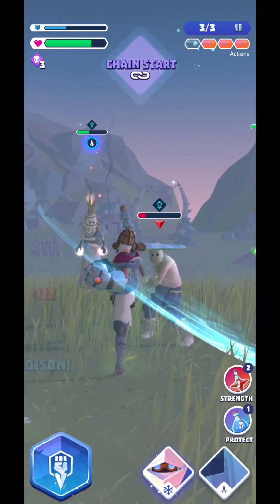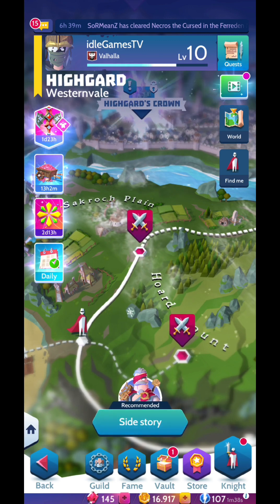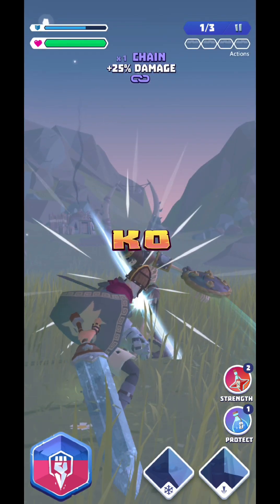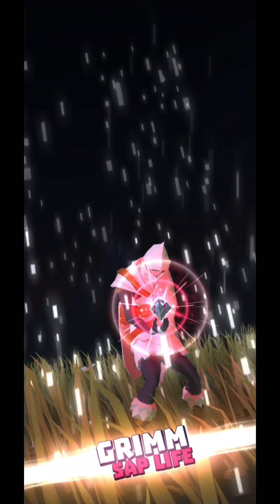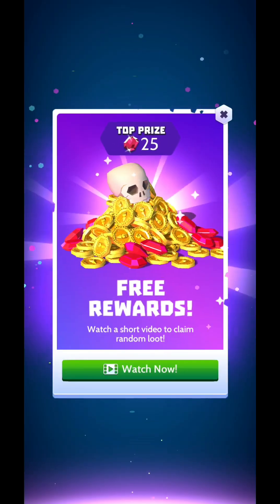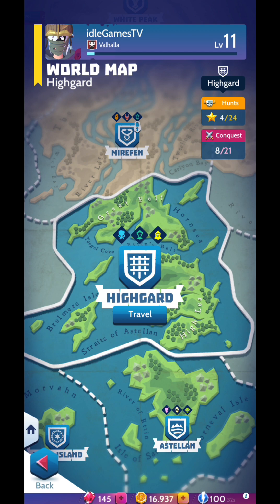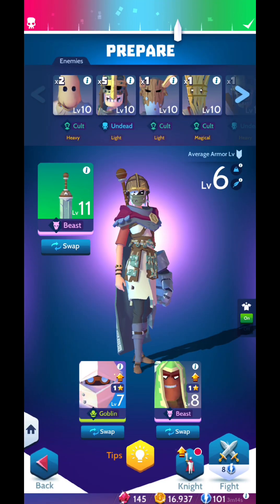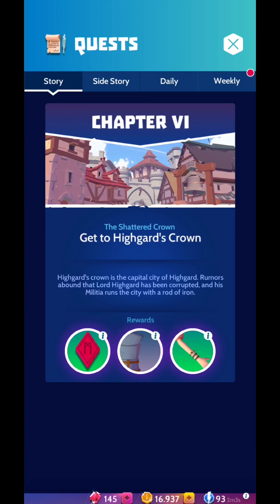5 Reasons Why You Should Try Knighthood: An Rpg For Beginners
Knighthood - RPG Knights Game, beginner tips and tricks, guide, game review, android gameplay is a video on android gameplay, for an idle game, with beginner tips and a simple tutorial. Lets hope that this beginner guide for Knighthood - RPG Knights will help you in your journey. XXXXXXXXXXXX mod apk Play Store

Let me know if you enjoy this Knighthood - RPG Knights Game, and let us know if you think that Knighthood - RPG Knights is a good game. In Knighthood - RPG Knights Game you will give you the chance to make money by leveling up your facilities. This video will be a simple review for a simulator. Knighthood - RPG Knights Game is a video from my Lets Play Playlist, that you will find on the channel, where you can see lots of idle games for you to try and play on your phone. In Knighthood - RPG Knights video you will find game tips, review and tricks, but also the beginner guide, tutorial for Knighthood - RPG Knights Idle Simulator. Let us know your best tips and tricks for this Knighthood - RPG Knights Game.